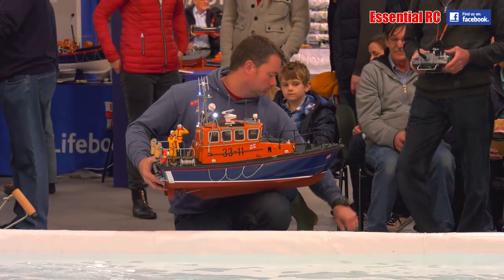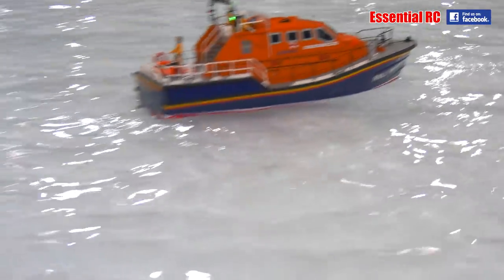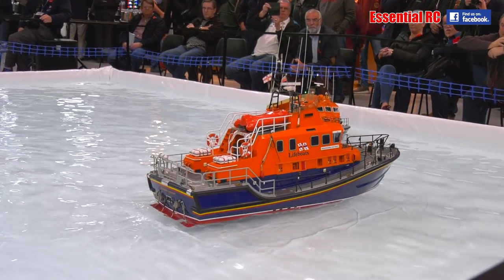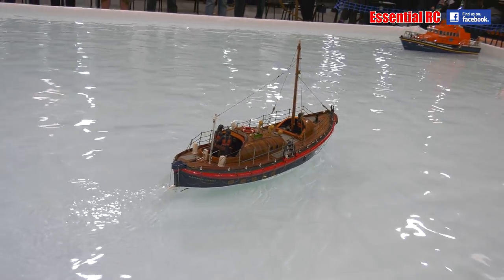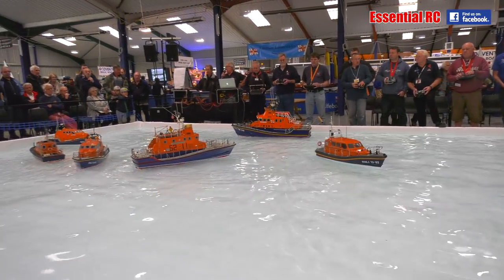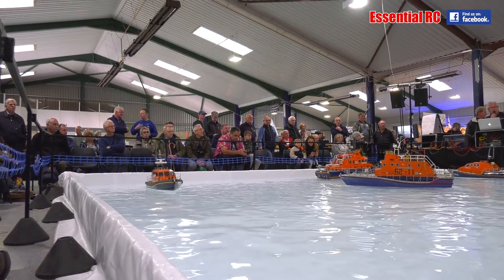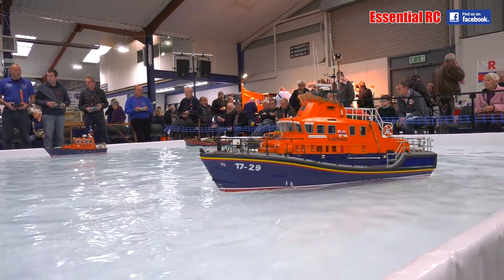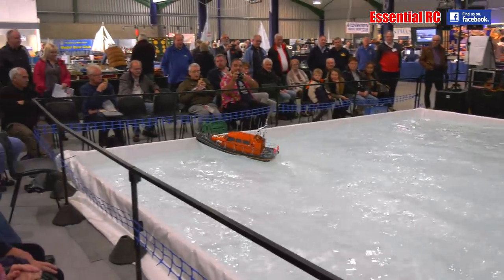Lifeboat Enthusiasts' Society (SUPER SCALE RC) INTERNATIONAL MODEL BOAT SHOW 2018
Some truly fantastic radio controlled scale lifeboats are launched on the water at the International Model Boat Show 2017. All constructed by members of the Lifeboat Enthusiasts' Society. With superb commentary from Kim Belcher.

Filmed at the International Model Boat Show, hosted by Meridienne Exhibitions in Warwickshire, using the Panasonic AG-UX180 4K pro camcorder by 'Dom Mitchell' of Essential RC YouTube channel.